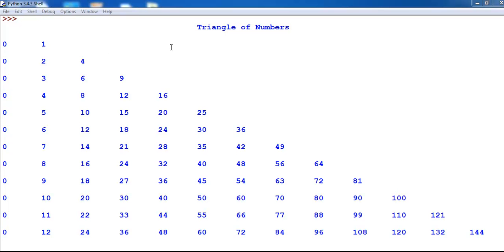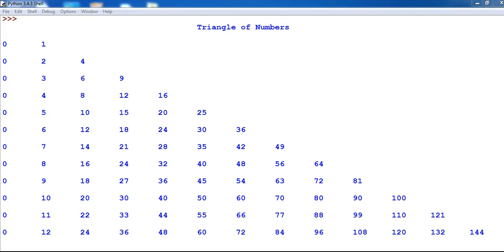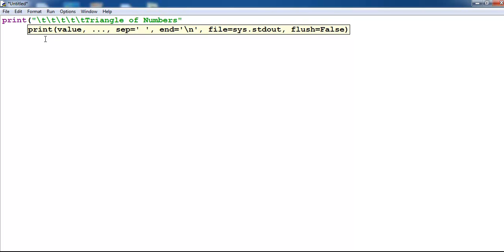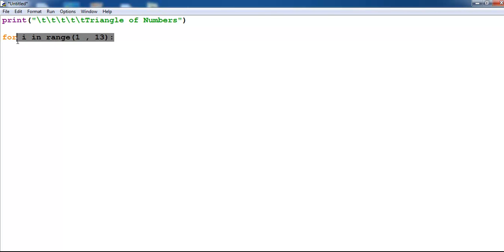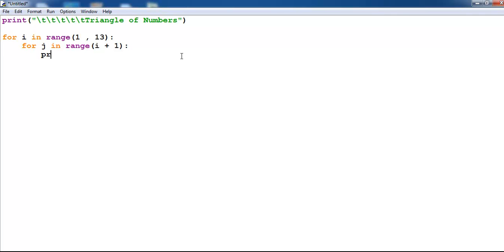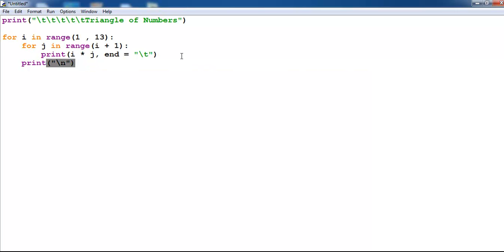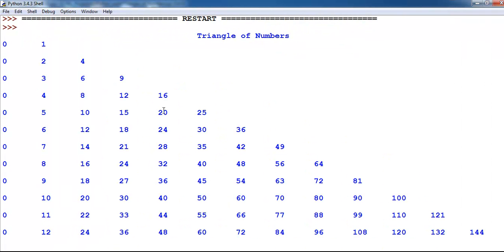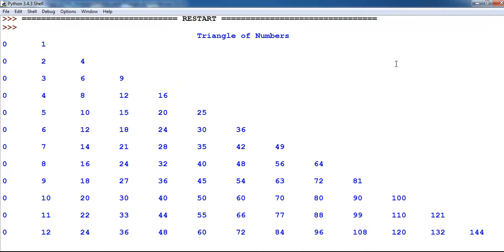How to create Triangle of Numbers in Python with Nested For Loop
Using Nested For Loop to create Triangle of Numbers in Python